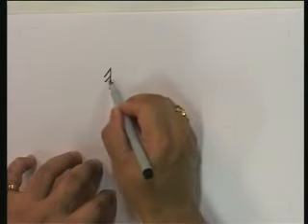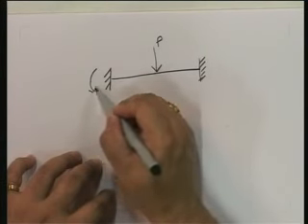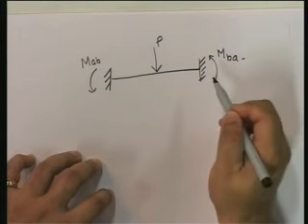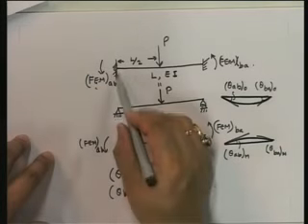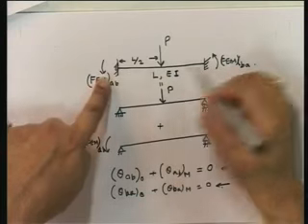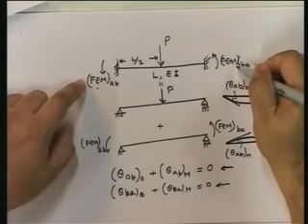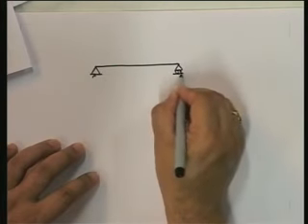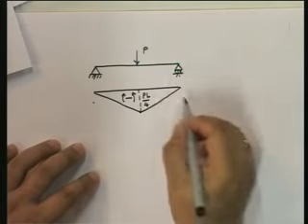Lecture - 11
Lecture Series on Structural Analysis II by Prof. P. Banerjee, Department of Civil Engineering, IIT Bombay For more Courses